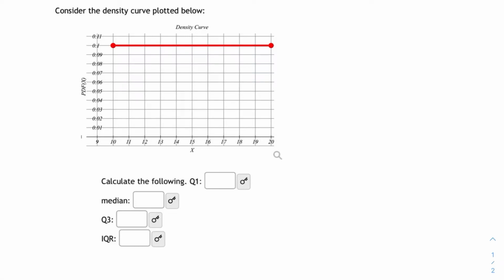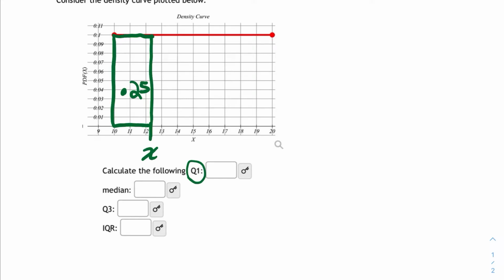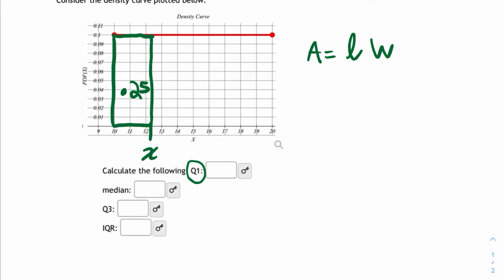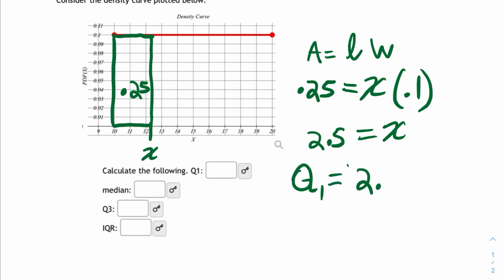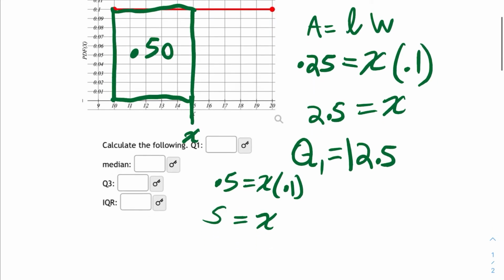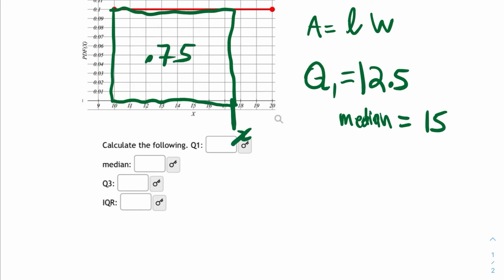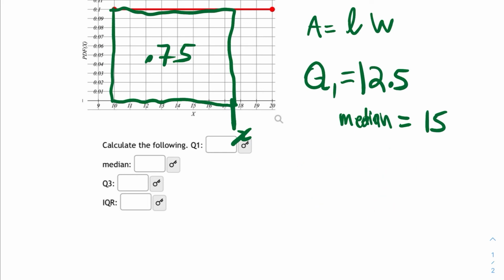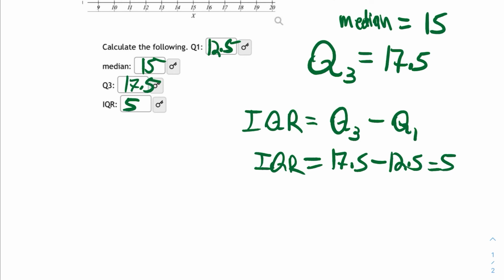STA2023: Density Function Uniform Random Variable